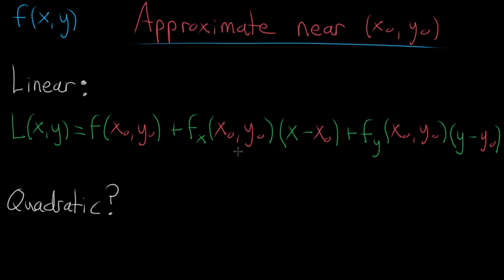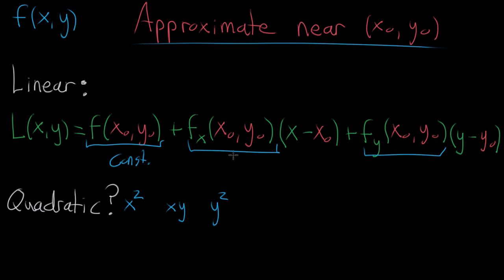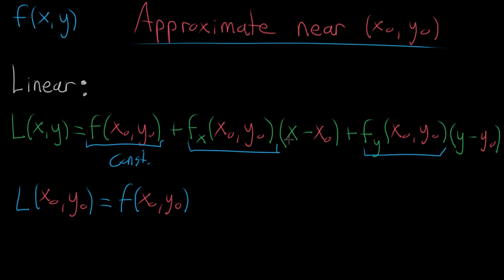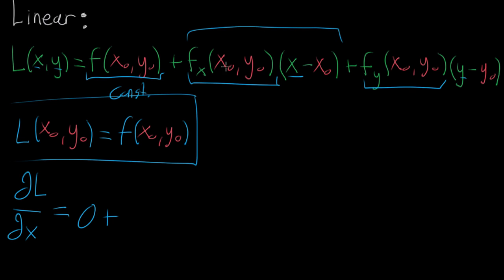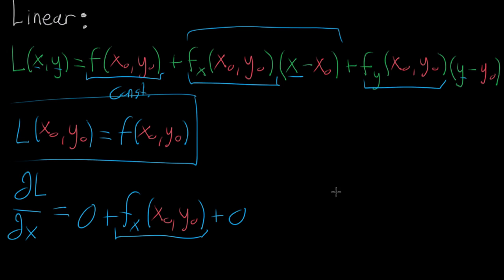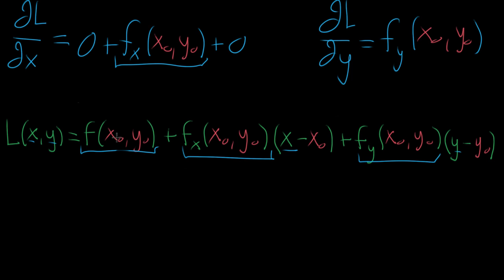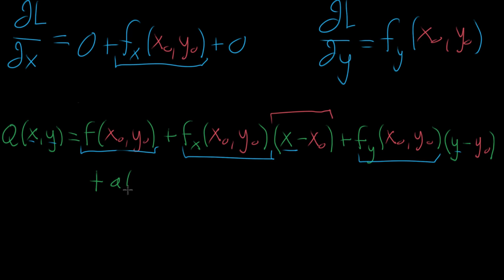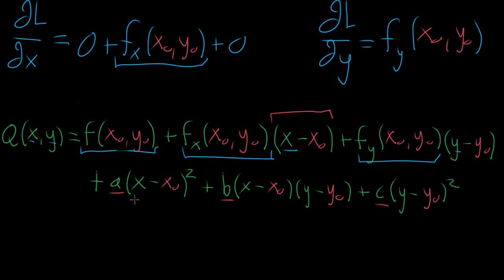Quadratic approximation formula, part 1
How to creat a quadratic function that approximates an arbitrary two-variable function.